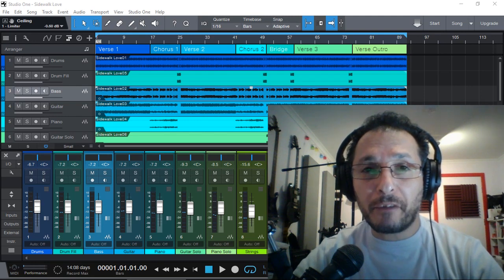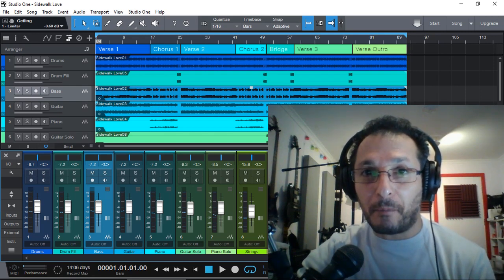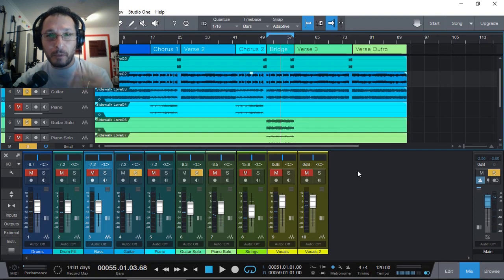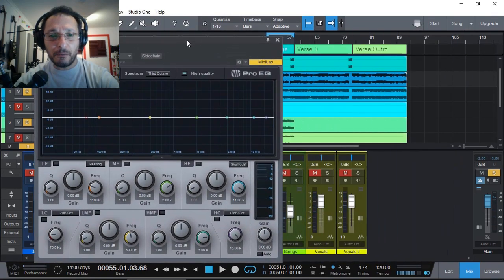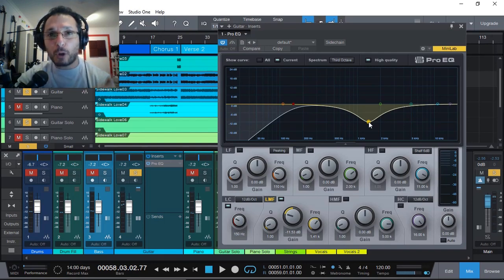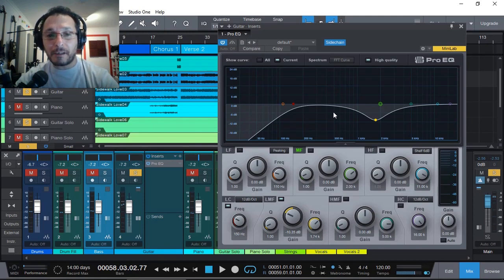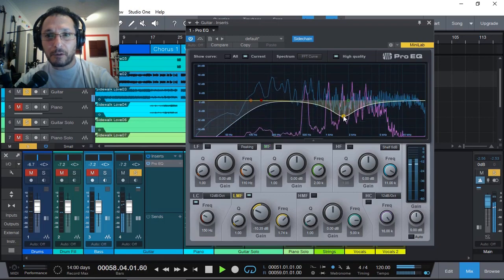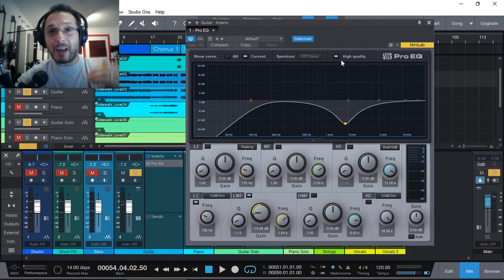Studio One V4 ProEQ Sidechain Tutorial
Would you like to make a better judgment when EQ-ing a track in a mix? A listening, as well as a visual guide,  would help you achieve better results.